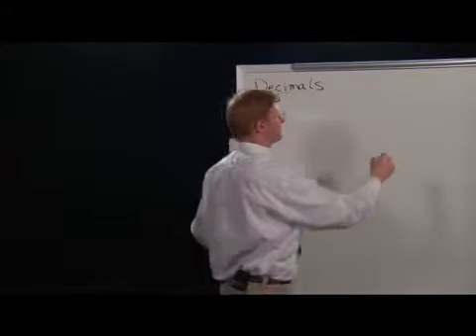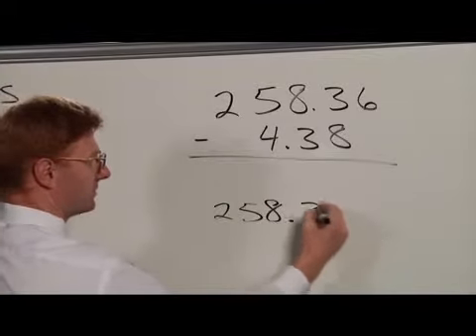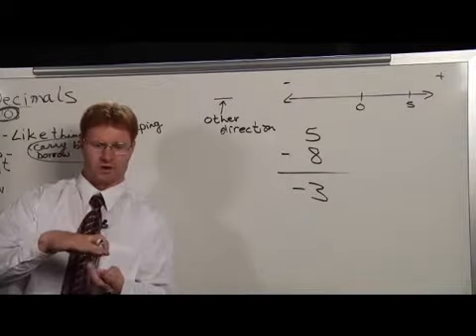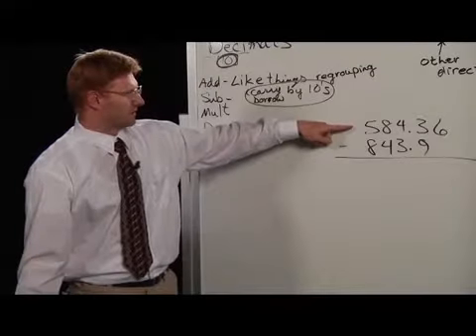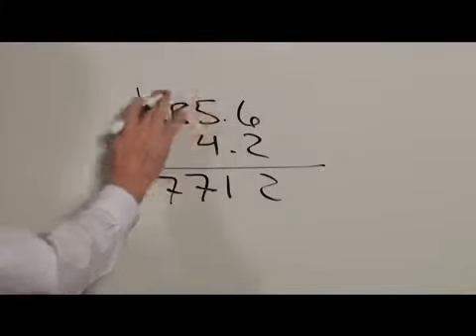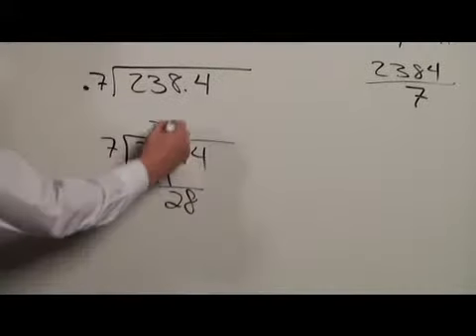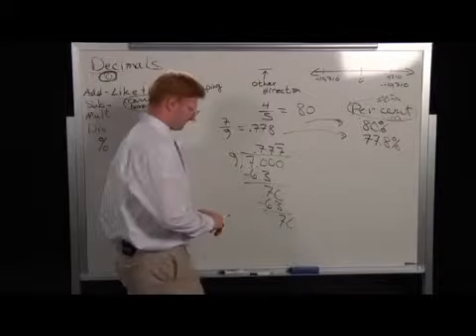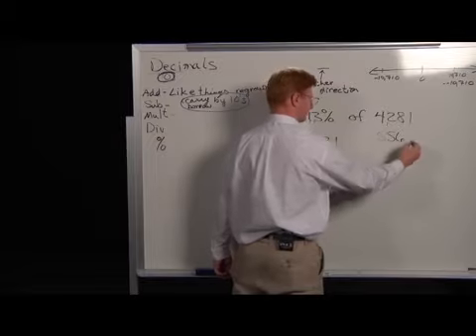Math 100G 02 decimals Percents Corrected 2